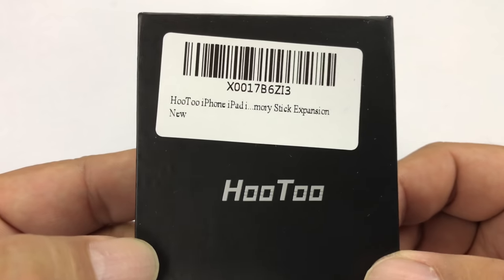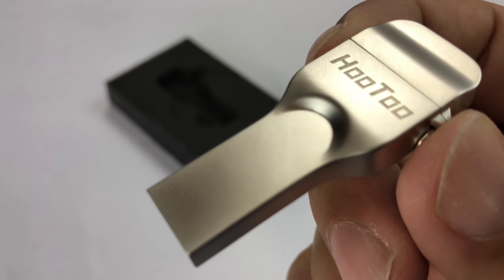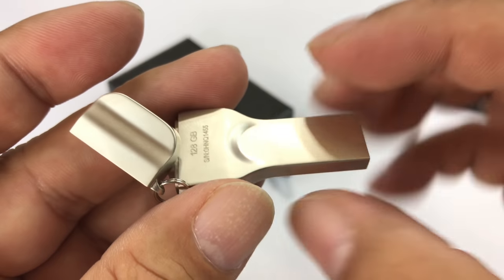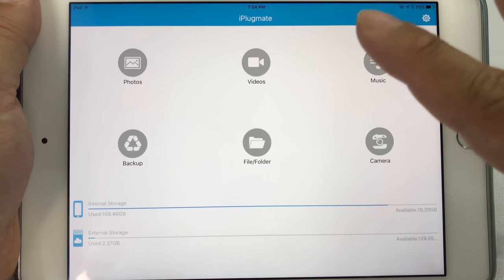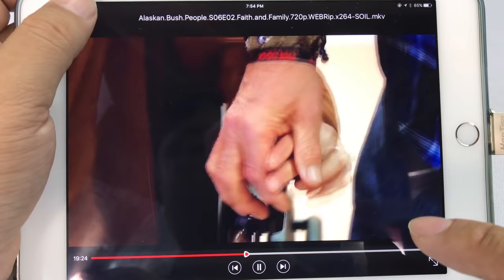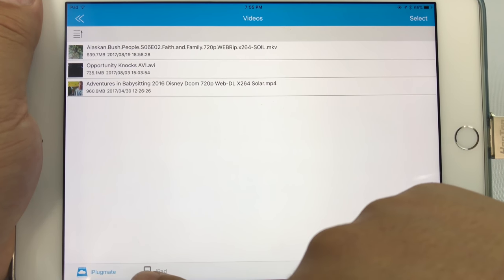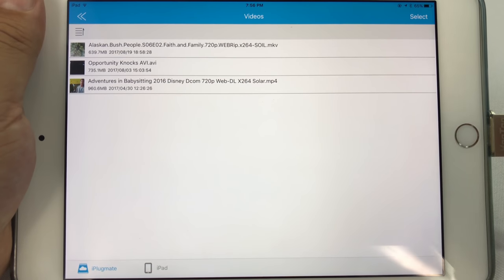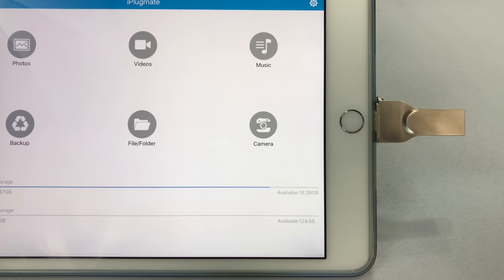HooToo 128GB iOS iPhone iPad Memory Storage Flash Drive Review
HooToo
HooToo iPhone iPad iPod Flash Drive 128GB USB 3.0 to MFi Lightning connector for Mac Windows PC, iOS External Storage Memory Stick Expansion

Format-friendly streaming app: The APP iPlugmate supports all major video and music formats so you can stream directly from the iphone flash drive, saving you precious space and time.
• Convenient lightning connector base: With authentic Apple MFi certification, 100 of percent compatible with Lightning iPhone and iPad, extra extension of this iPhone/iPad flash drive means the connector works with most of cases without having to take them off.
• Premium aluminum build and easy to carry: Enjoy durable and superior protection with the full aluminum alloy design that is smaller than your house key and weighs only 0.25 oz. The HooToo iPhone flash drive 128GB is convenient with ring to put it on keychain
• Blazing superspeed usb 3.0 file transfers: AUTHORIZED exFAT, enables you transfer individual files larger than 4GB. Transfer photos/music/movies to and from your computer at up to 80 MB/s reading and 30 MB/s writing speed. Lightning port of the lightning flash drive: up to 30MB/s reading speed, 10MB/s writing speed
• Instant plug-and-play storage: Instantly extend 128GB of external storage space / memory expansion to your iPhone / iPad - take more photos, enjoy longer videos, and do more of everything you love.

Capacity:128GB

HT-IM003 (128GB) is the new version of HooToo iphone iPad iOS flash drive USB 3.0 memory stick with extended lightning connector for Windows Macbook Computer.

1.Faster: The USB end plugs into any computer USB ports and offers USB 3.0 data transfer speeds. It reads up to 80 MB/s and writes up to 40 MB/s. Lightning port: up to 30MB/s reading speed, 10MB/s writing speed.
2.Portable and Convenient: At a fraction of the size and weight of an iPhone, it is the best companion for your Apple devices. Take it with you everywhere to instantly save up more space, letting you enjoy more content. And extra 4mm extension means the lightning connector works with most of thick cases without having to take them off.

3.Strong and Friendly: install the APP "iPlugmate". You can use your idevice to stream movies and listen to podcasts stored on the flash drive directly, saving valuable spaces on your devices and keep the APP updating continuously. Image: gif, jpg, png, jpeg Music: m4a, aiff, caf, mp3, wav Video: avi, flv, m4v, mkv, mov, mp4, rmvb, wmv Document: doc, ppt, xls, xlsx, pdf, html, txt

4.Bigger: 64GB of capacity, you can store more of the latest HD movies, take thousands of photos, grab more seasons of favorite TV shows, listen to more podcasts, and never worry about using up more space on your idevice without using iTunes or iCloud. Device Support: iPhone 5 5s 6 6 plus 6s 6s plus se 7 7 plus; iPad (iOS 8.0 or higher), Computer OS Support Mac OS X v10.6 above, Windows XP 7 8 10.
Please Note:
•IF NECESSARY, PLEASE REMOVE PHONE CASE FIRST (especially if OtterBox or LifeProof.)

•You cannot transfer or watch media files downloaded from iTunes or other 3rd party apps, as these files are Digital Rights Management protected.

•Instruction PDF is in flash drive. Expedition Money LLC